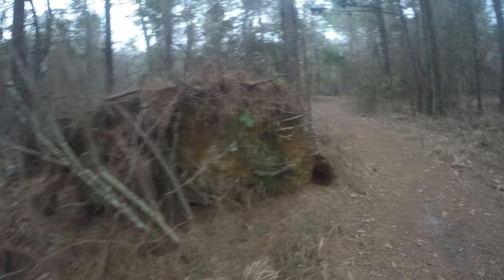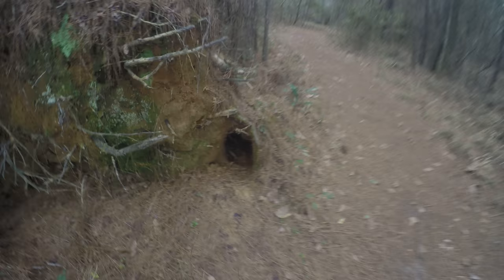Monday Walk 7